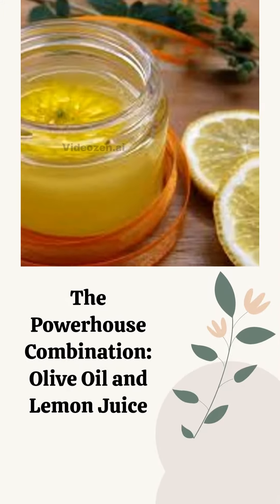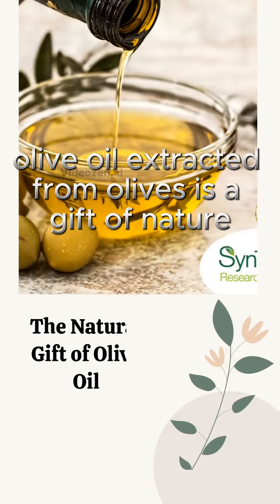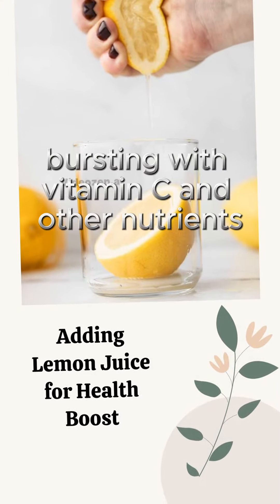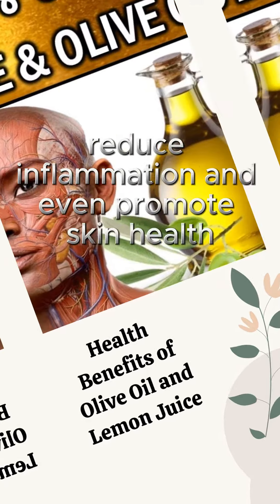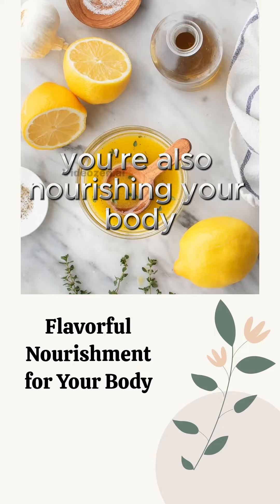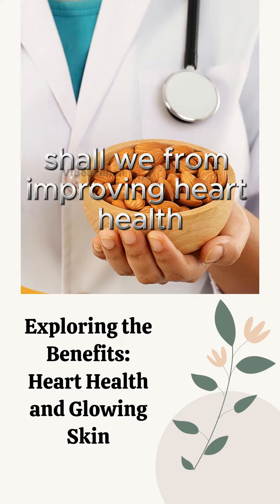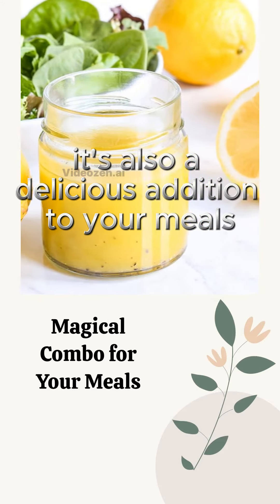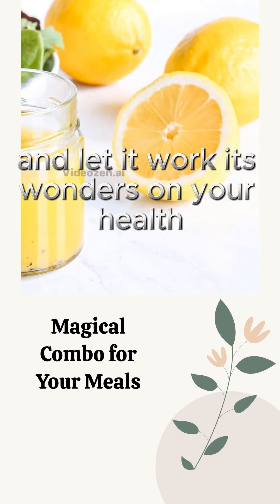Ibrahimchannel169#OLIVE OIL and Lemon Juice#olive oil and lemon juice benefits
OLIVE OIL and Lemon Juice
OLIVE OIL and Lemon Juice benefits